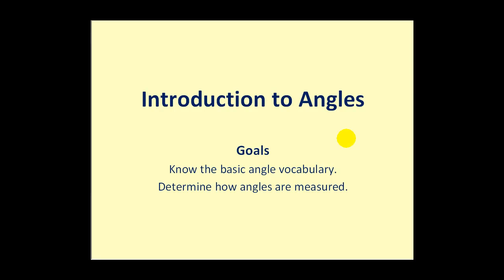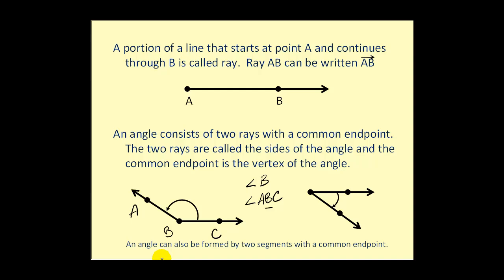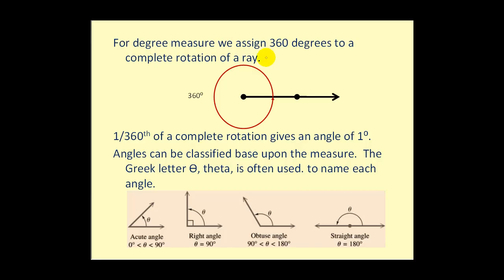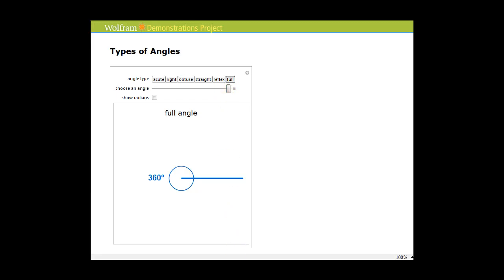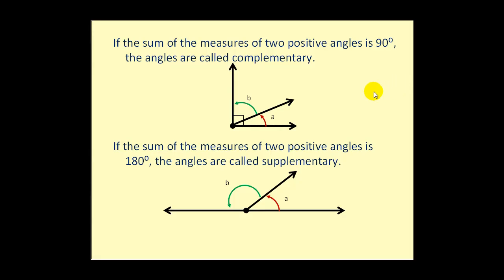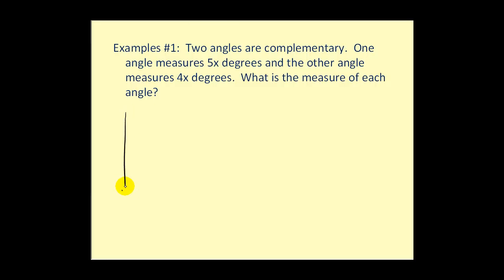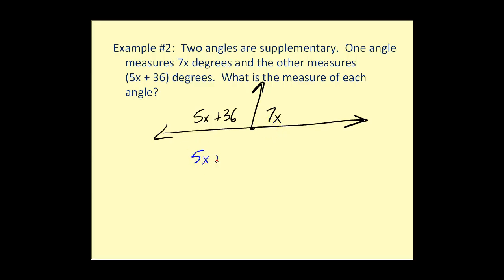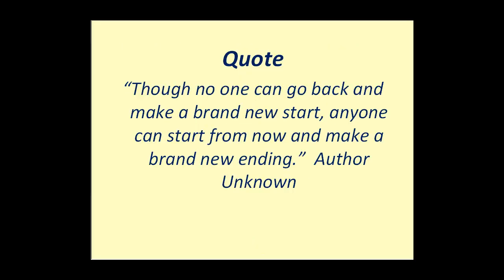Angle Basics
angle relationships, complementary, supplementary angles